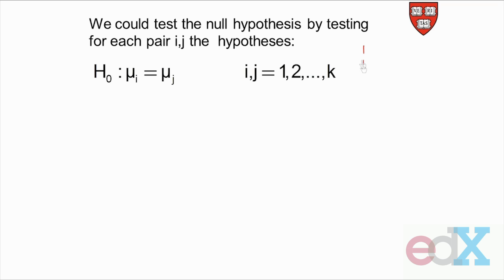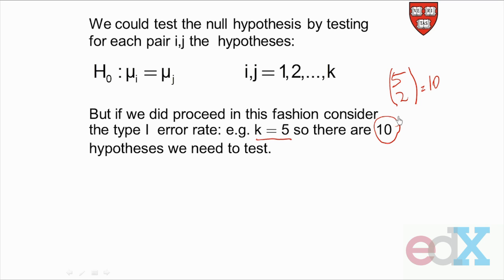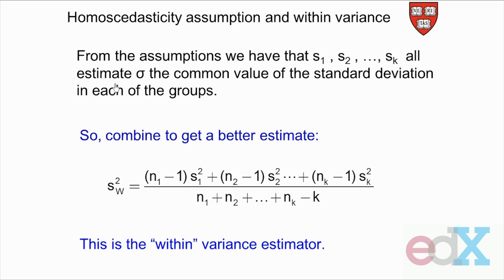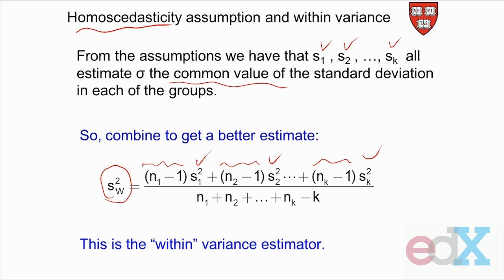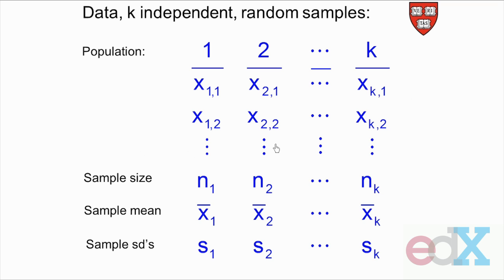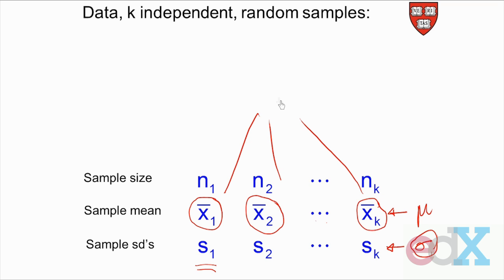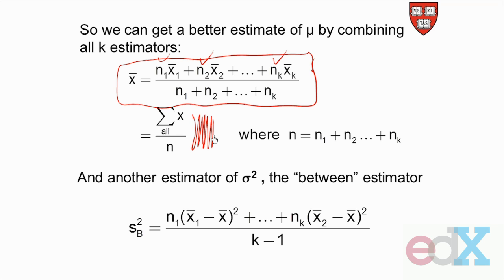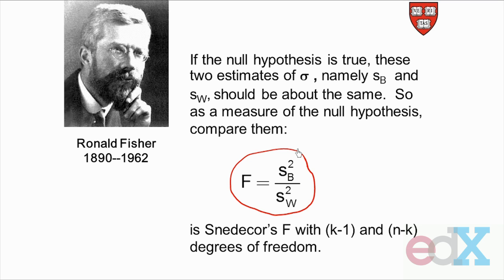Week 6 : ANOVA CONTINUED